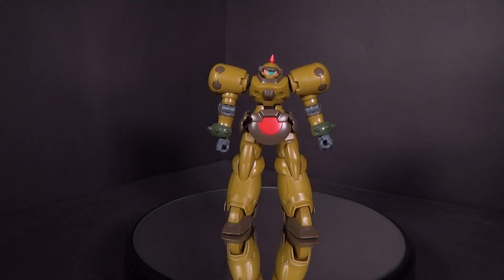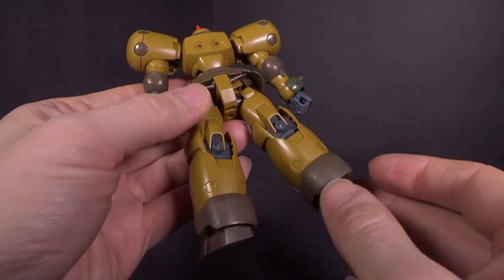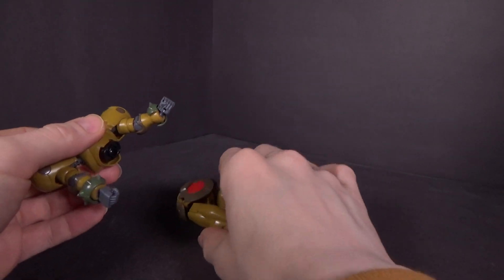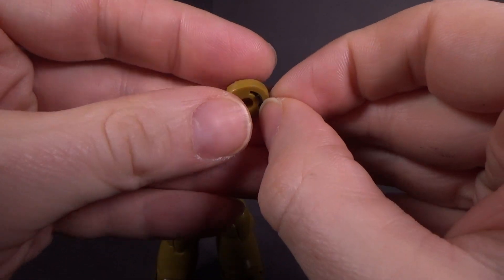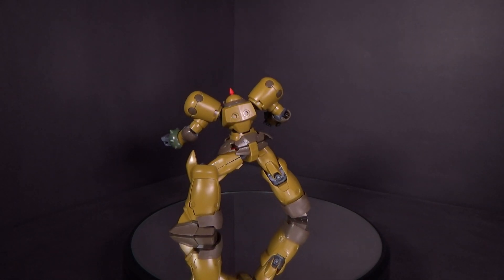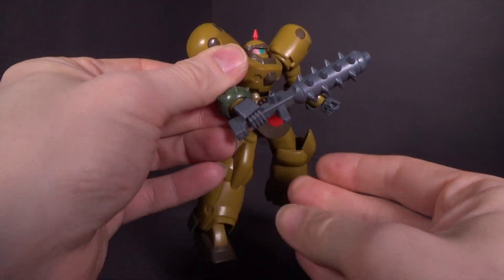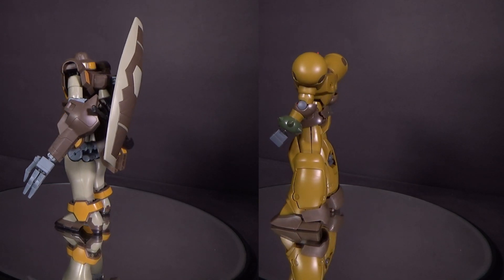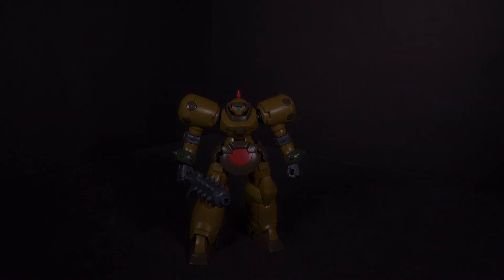1/144 HGFC Death Army Review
Possibly the weakest grunt suit we've gotten in a long time; but that doesn't mean different versions couldn't improve it.